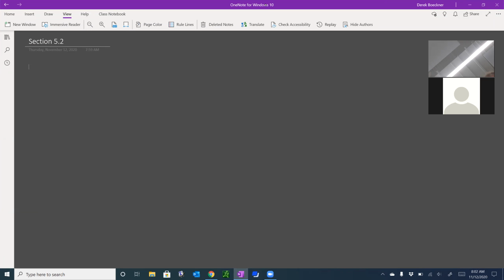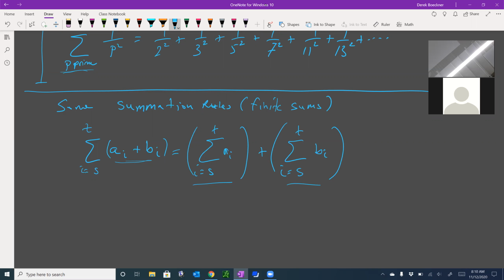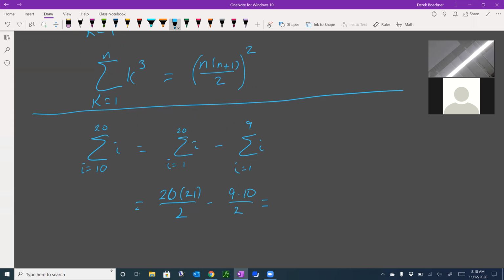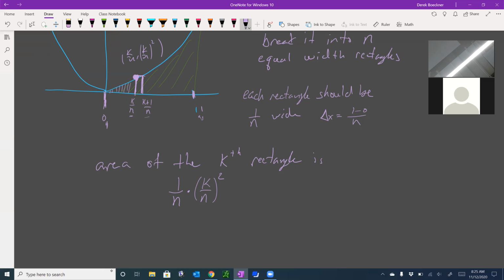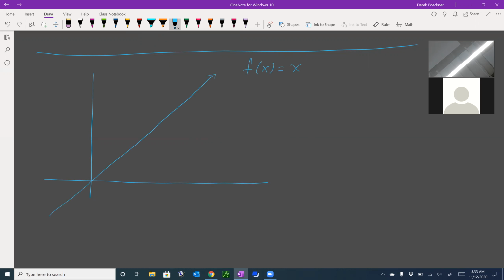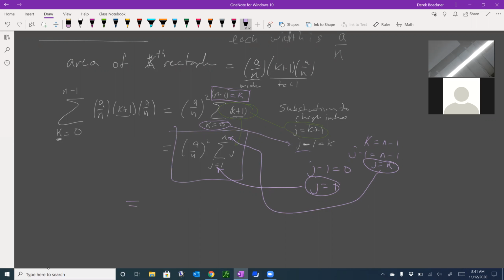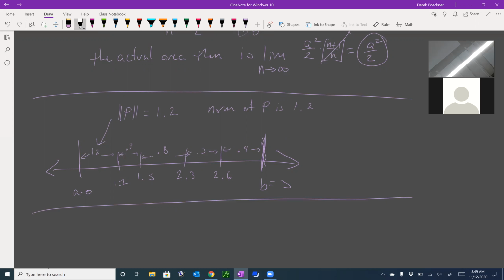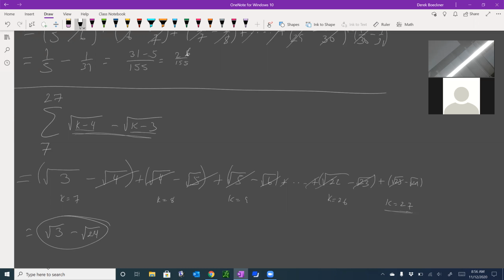Summation and Riemann Sums